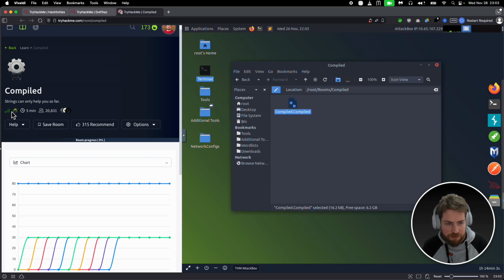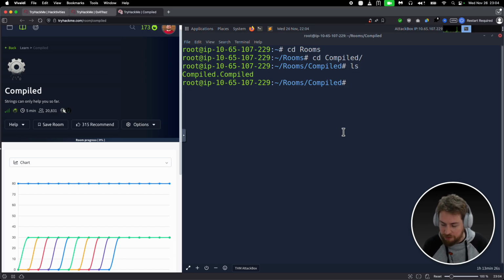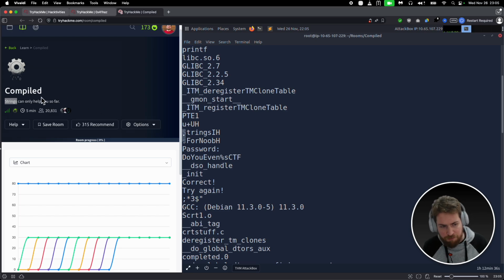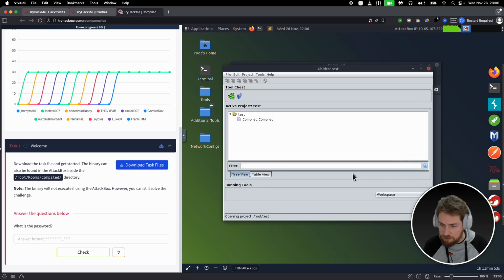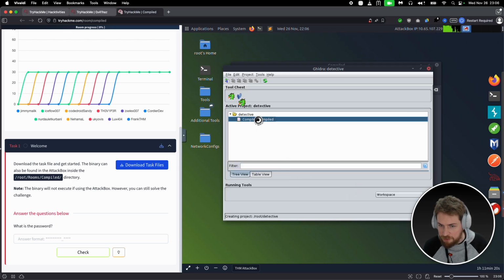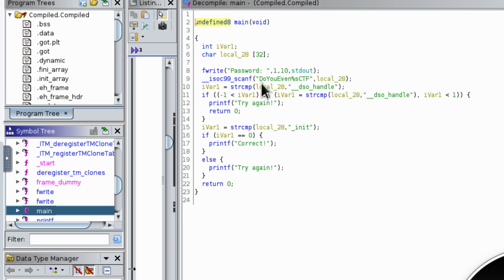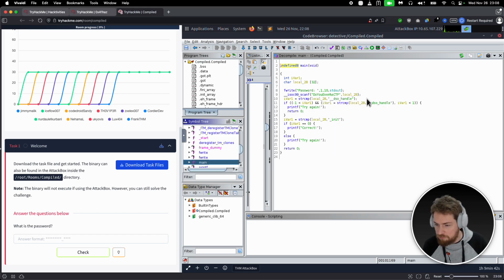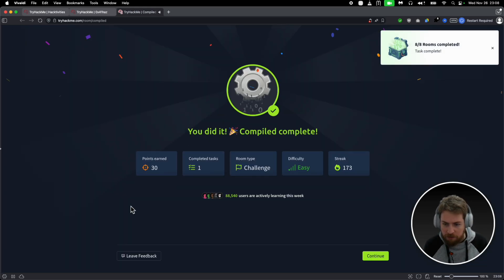TryHackMe Compiled Walkthrough (Find the Hidden Password!)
what’s up! today we’re doing the TryHackMe CTF "Compiled" where we extract a password from a program. This video provides a step-by-step walkthrough, demonstrating how you can find a hidden password in a program. It's an ethical hacking challenge, where we use tools like strings and Ghidra to solve the cybersecurity challenge.